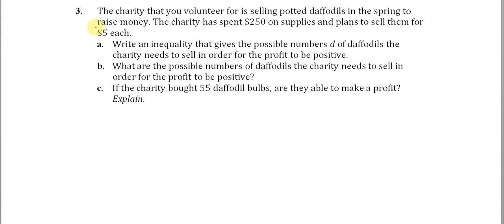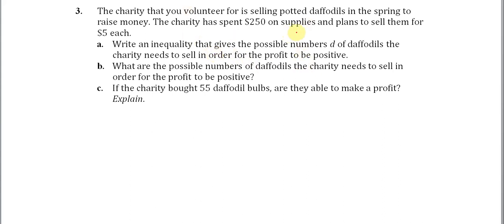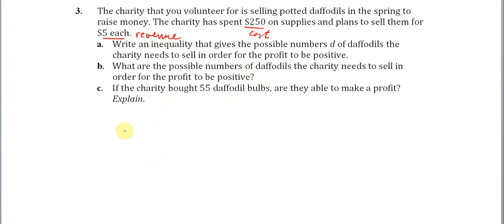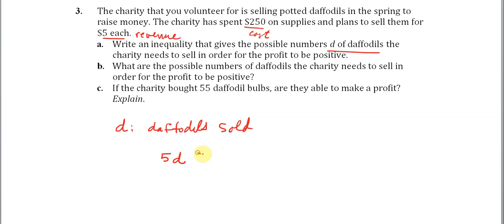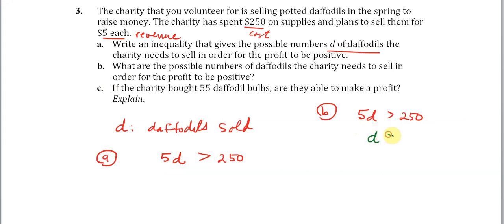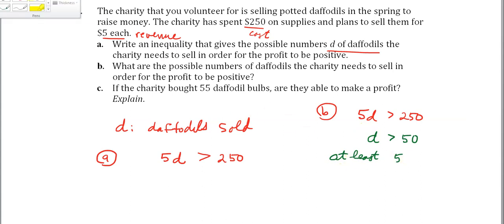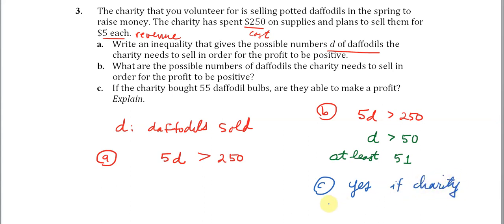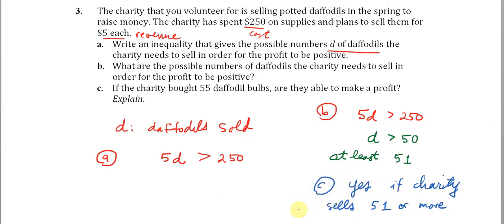Multi step inequalities Word Problems